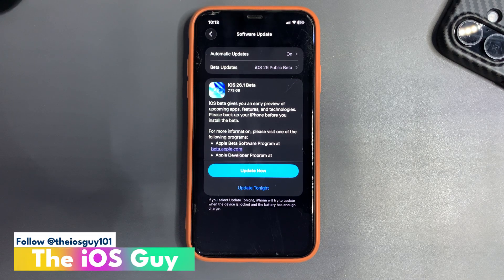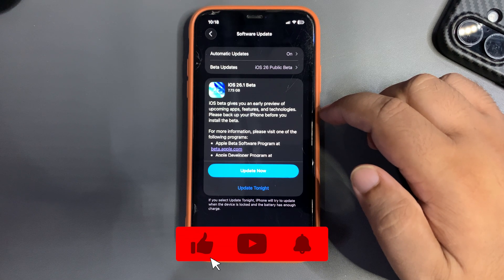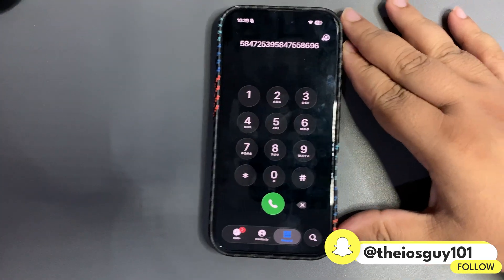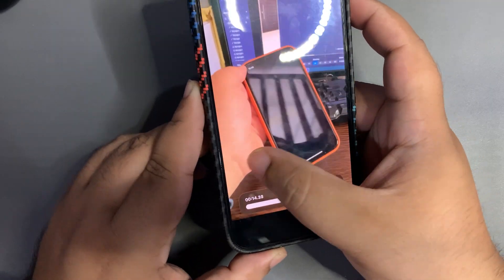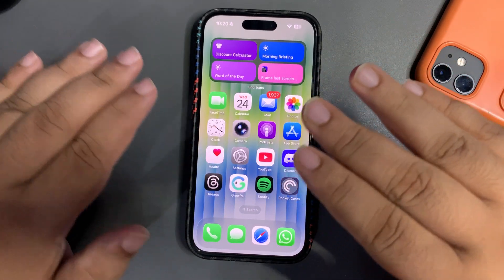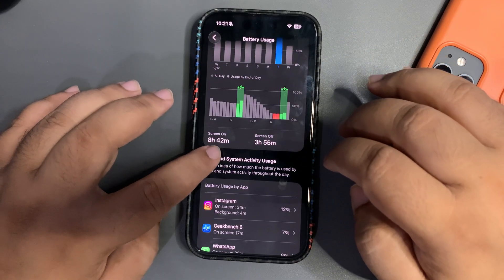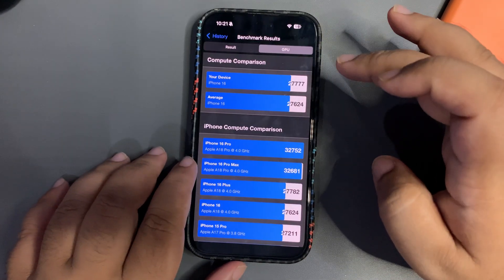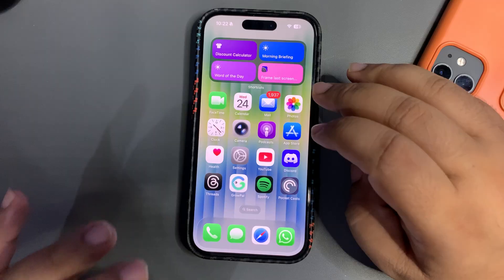iOS 26.1 Public Beta 1 is OUT with NEW FEATURES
In this video, I talked about the iOS 26.1 Public Beta 1 Update
I talked about the iOS 26.1 Public Beta 1 New Features and More.
I talked about the iOS 26.1 Public Beta 1 Battery Life and iOS 26.1 Public Beta 1 Performance

Chapters
iOS 26.1 Public Beta 1 0:00
How to Download 0:16
New Features 0:40
Should You Download 2:04
Battery Life 2:38
Performance 3:21
Conclusion 4:09